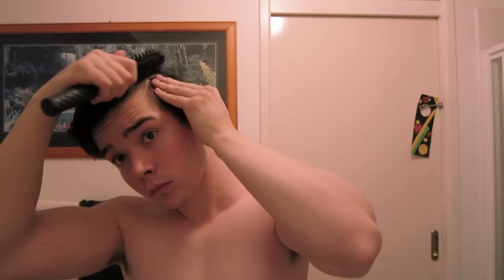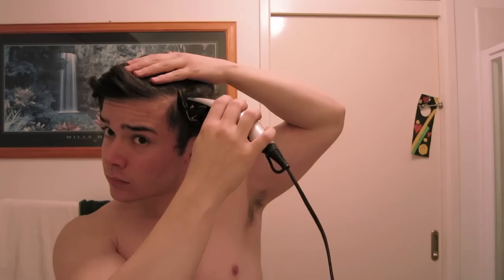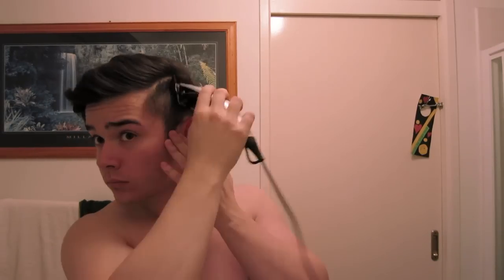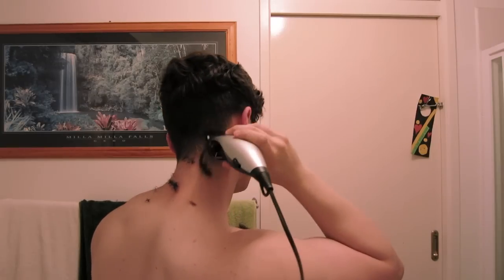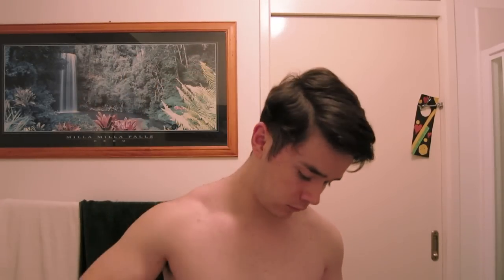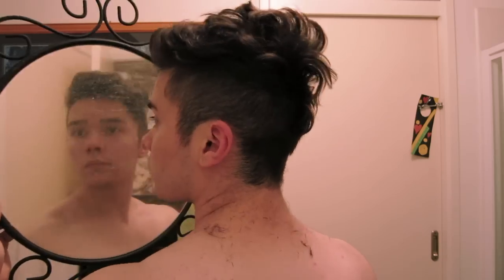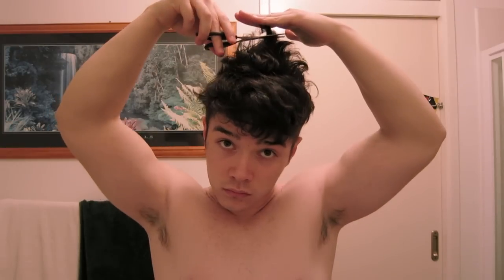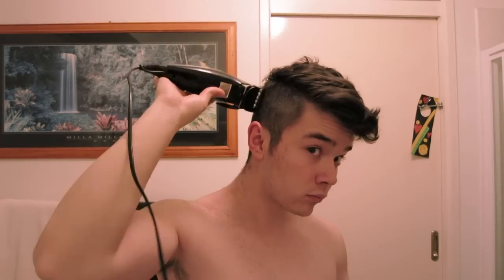Cutting My hair (Short sides, long top)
Drop me a comment for what you might wanna see during this series I'm doing :)